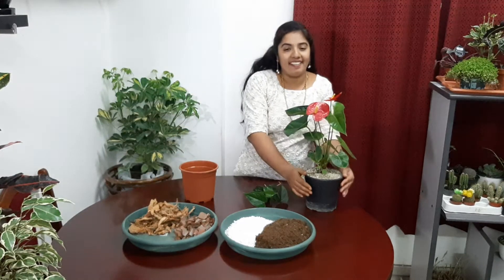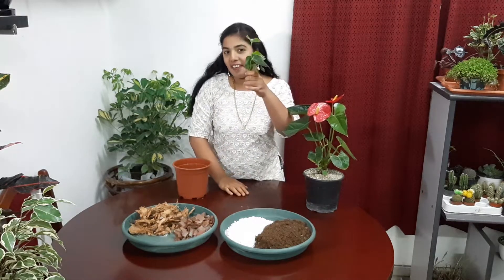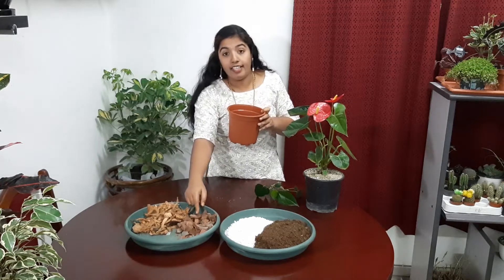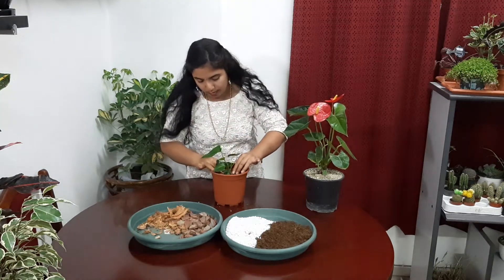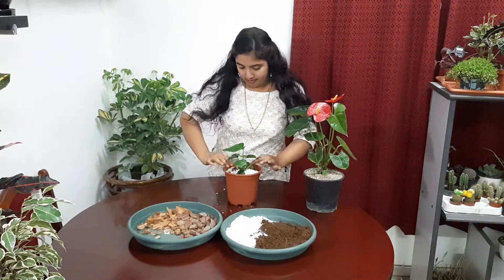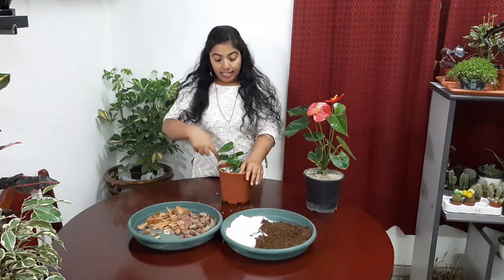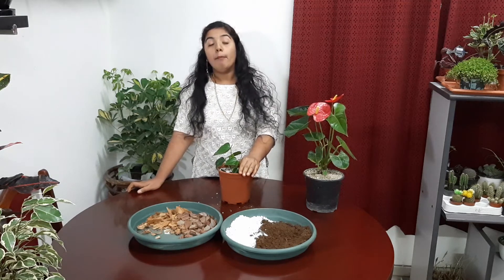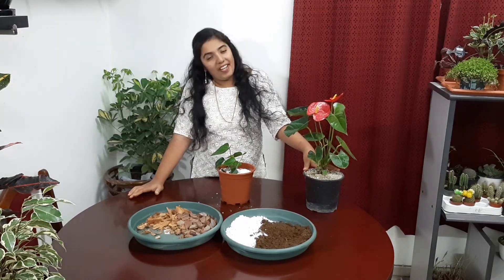Anthurium plant care(English language)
Anthurium is a ornamental plant. It is air purifier. Well drained soil is need for potting. Indirect bright light needs for flowering.